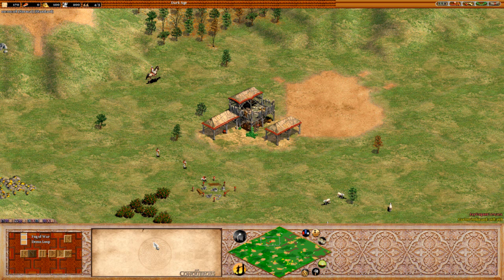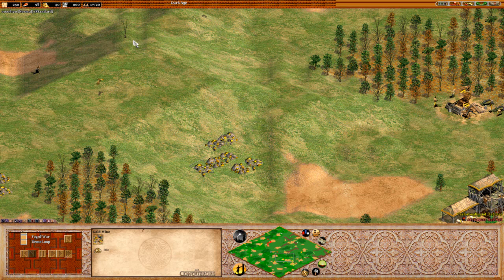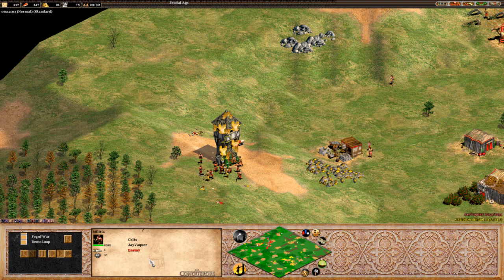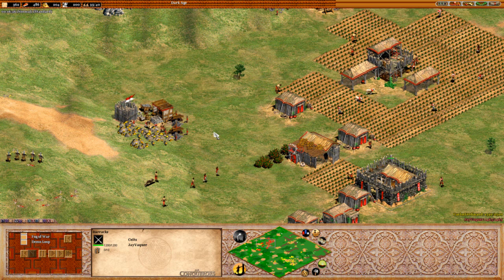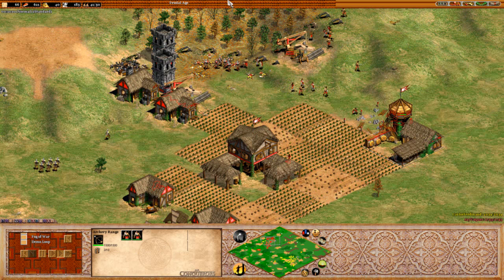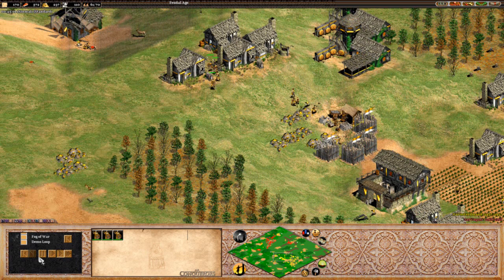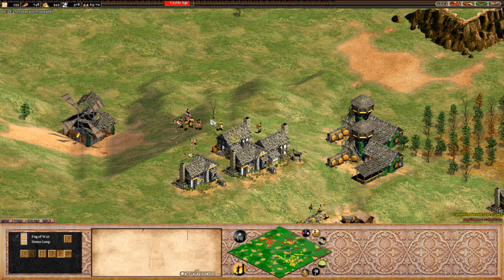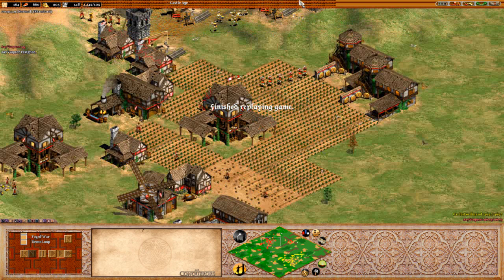JayVaquer Vs CarlosFerdinand